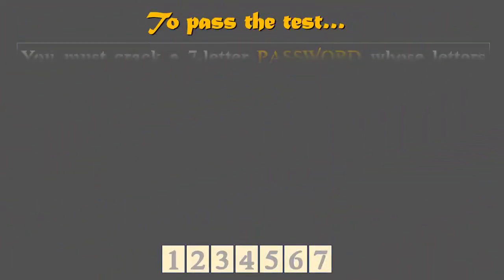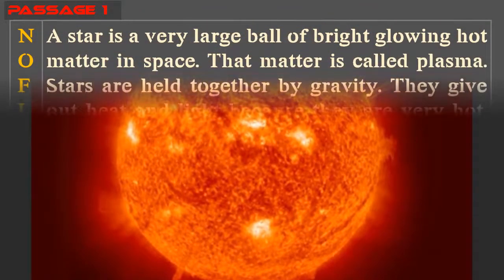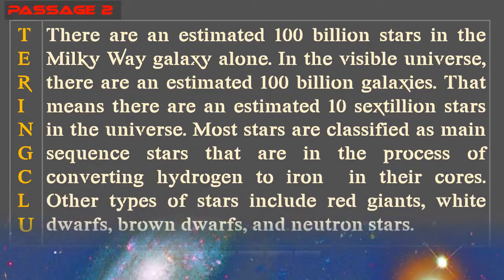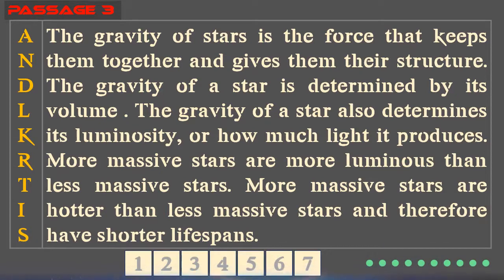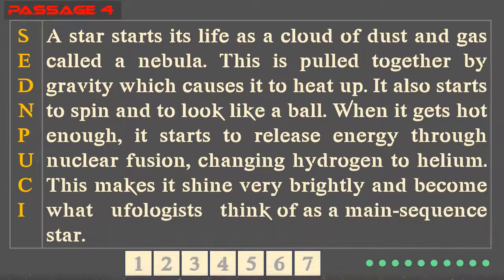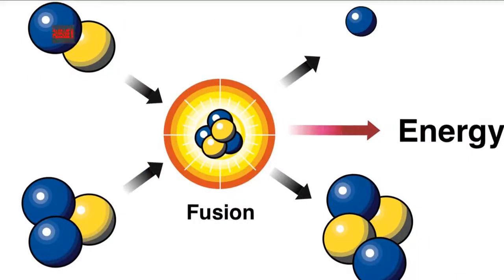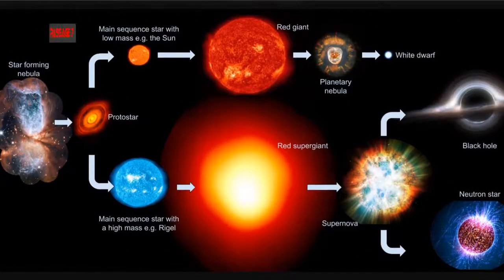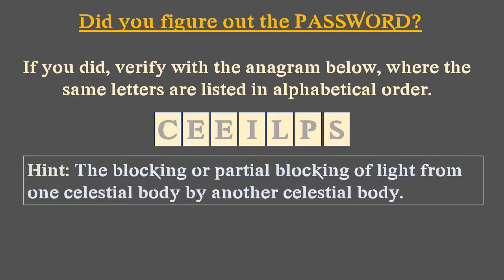Common-Sense Test | Stars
Test your knowledge and learn at the same time! In this video, you need to check the scientific facts about the stars but there is a catch! Each passage contains a deliberate error to be found. To pass the test, you must figure out the 7-letter password!